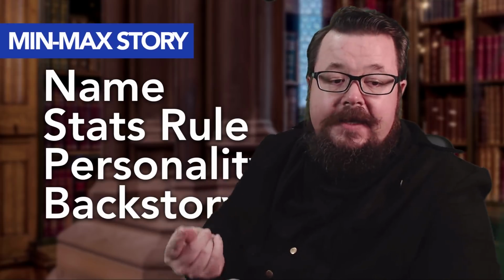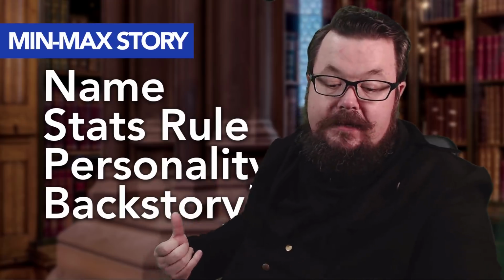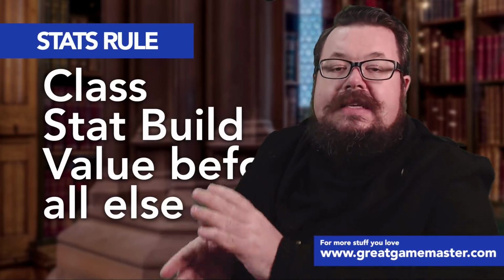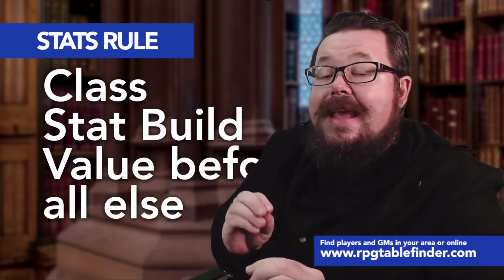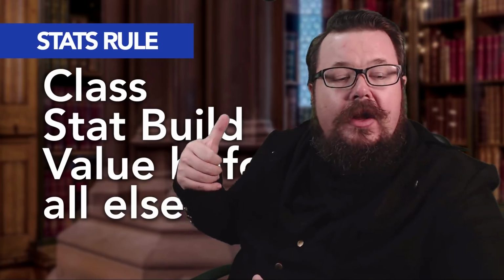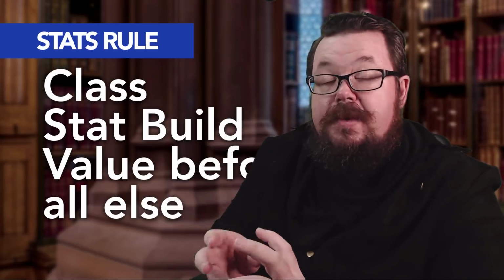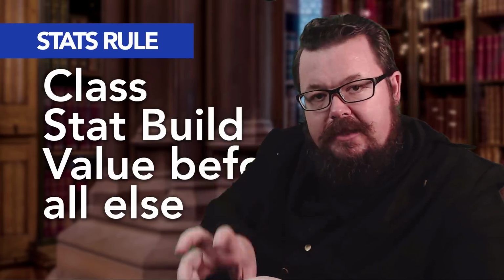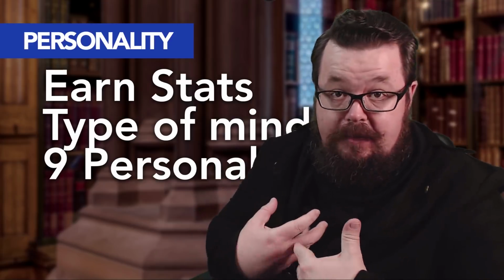Great PC: How to Min-Max but with an Excellent Story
We go about how you can Min-Max you character but ensure the character has an excellent story. This character creation guide is not limited to a DnD or any particular system but can be applied to any role playing system or TPRPG.

--- What You Can Expect From Us Each Week
Wednesdays: Game Master Tips, Guides and How To's
Thursdays: Player Character Tips, Guides and How To's
Friday: Reviews, Wakthroughs - For your consideration